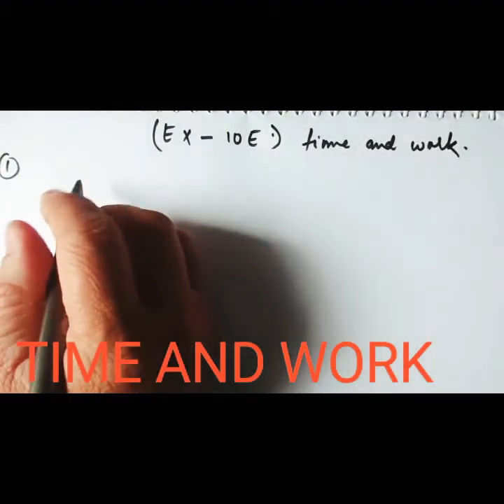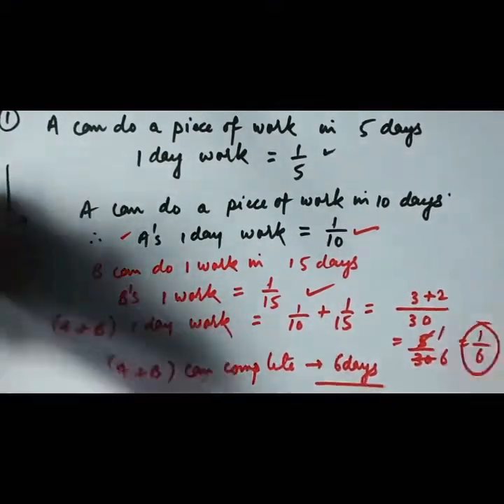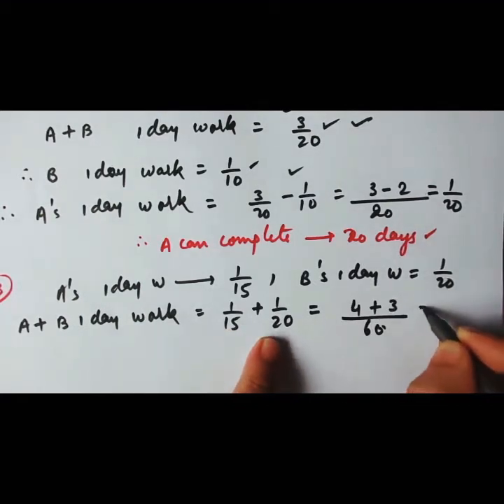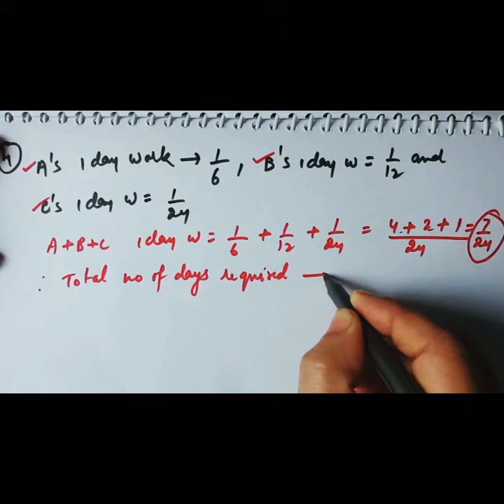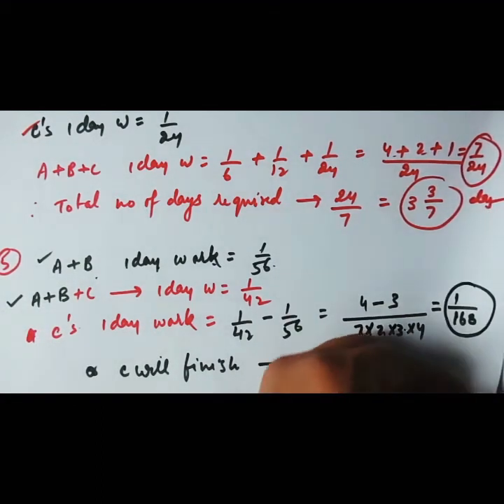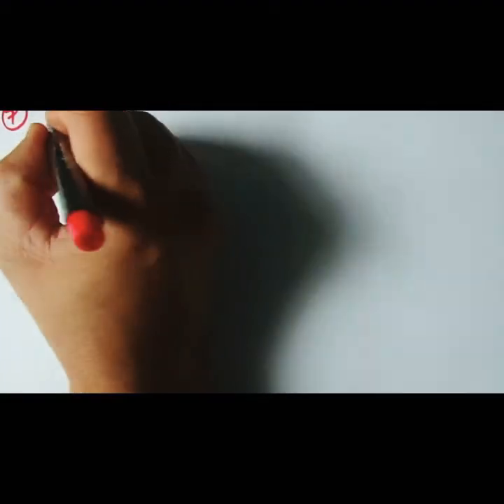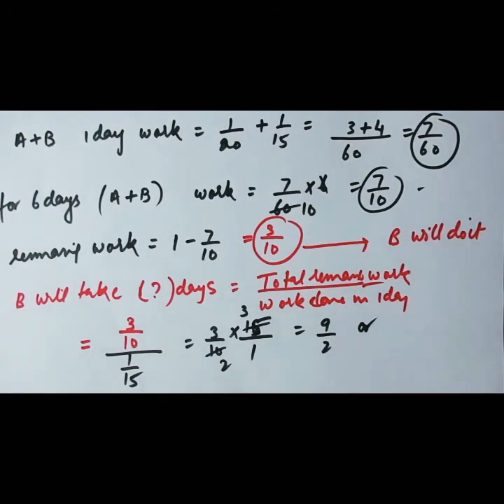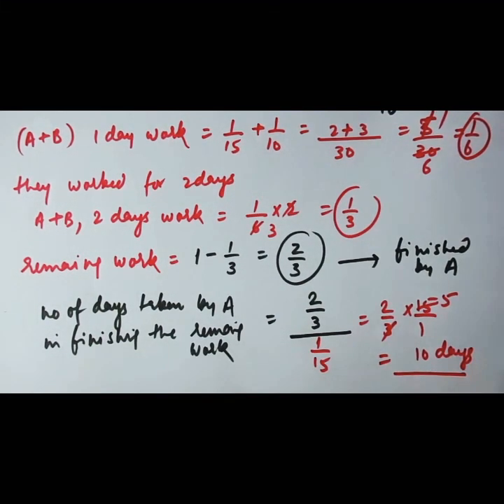How To Solve Problems On Time And Work | Icse 8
This video teaches how to solve problems on time and work. Men and work is always in inverse ratio.

Your Queries -
time and work word problems
men and work
time and men
inverse proportion
direct proportion
how to solve problems on time and work
problems on time and work
selina class 8 time and work
icse class 8 time and work
time and work icse class 8